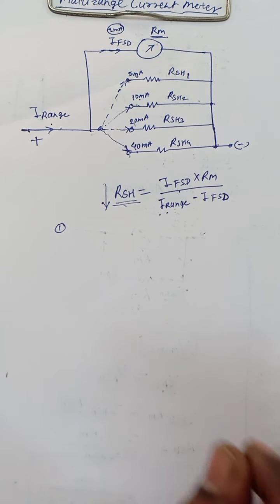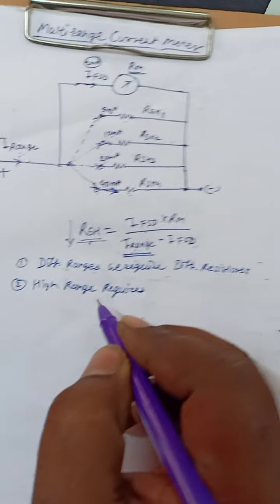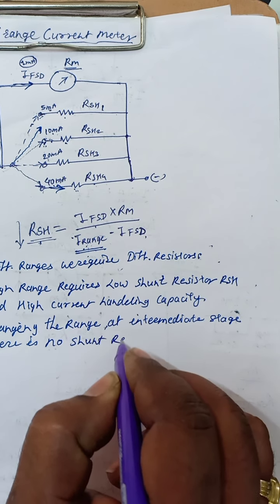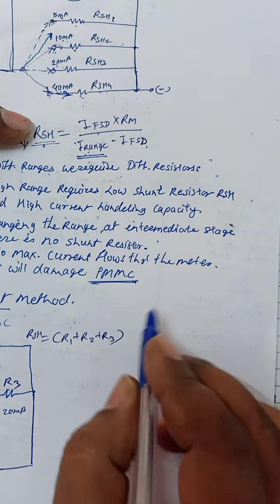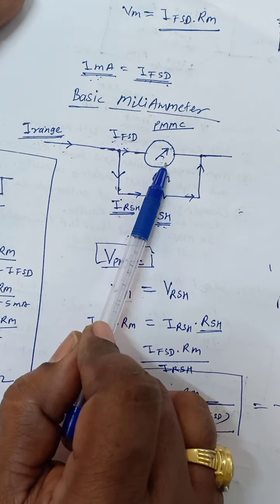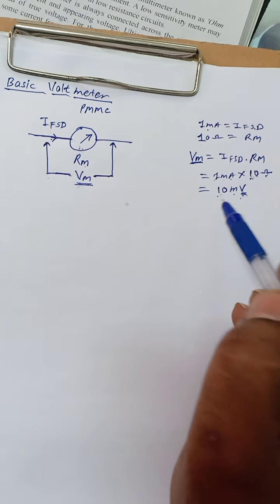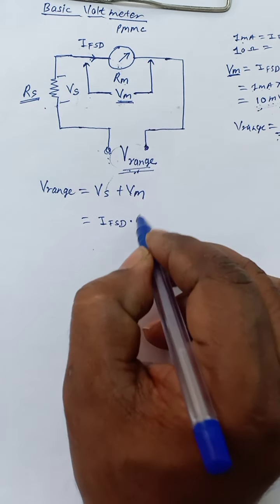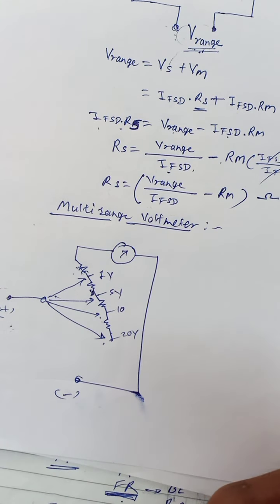Basic voltmeter using pmmc